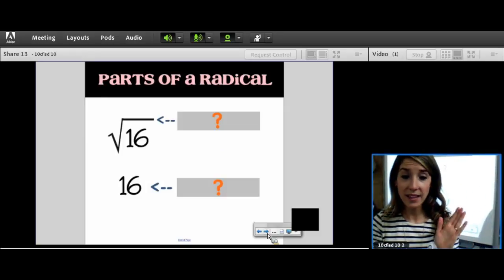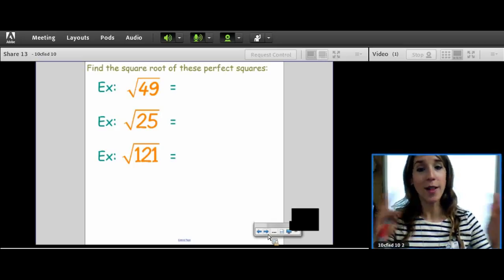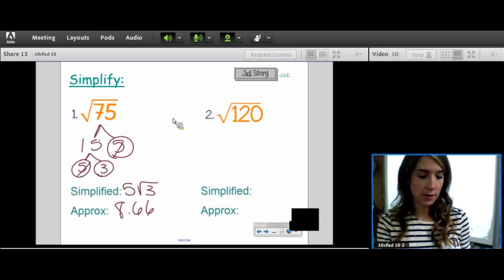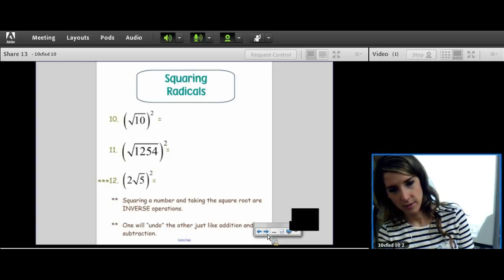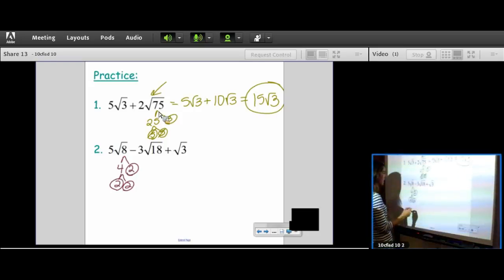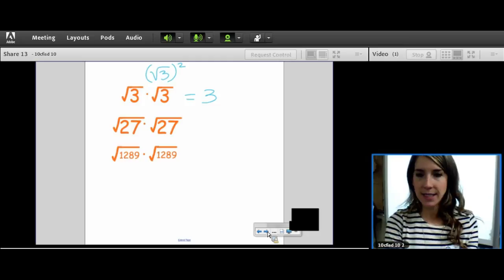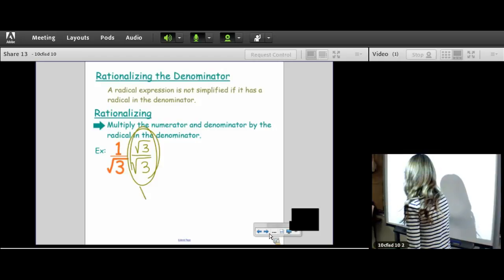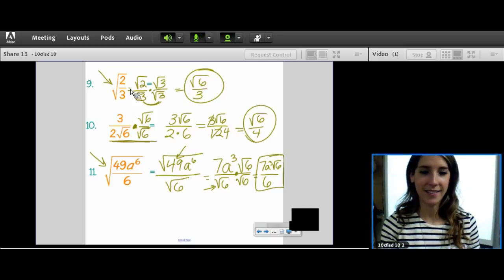Simplifying Radicals K 2017